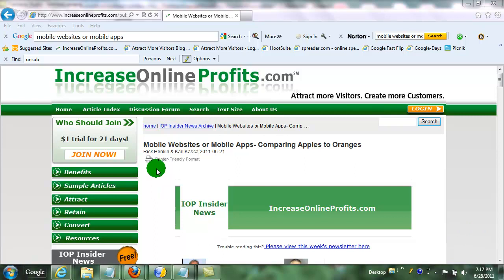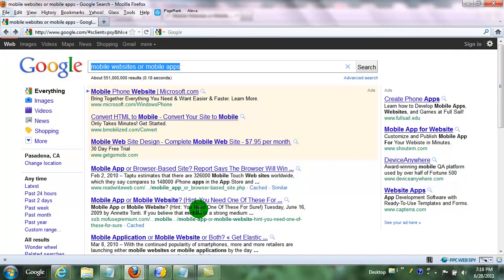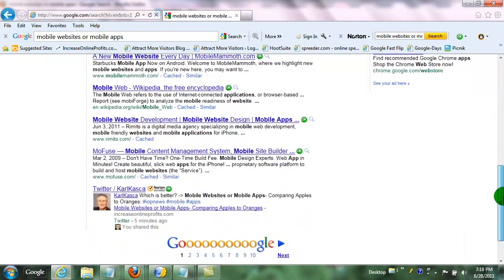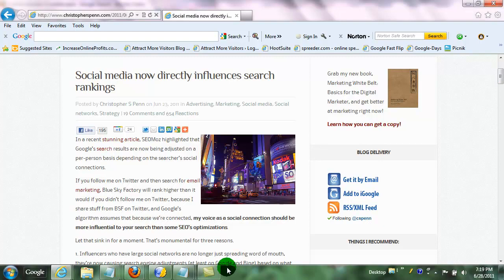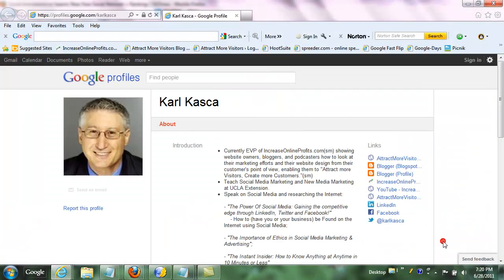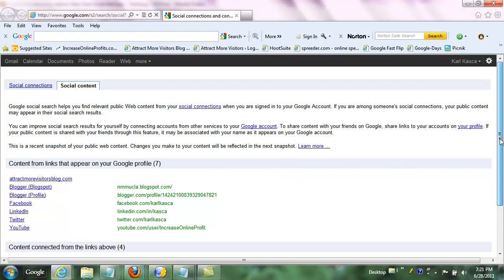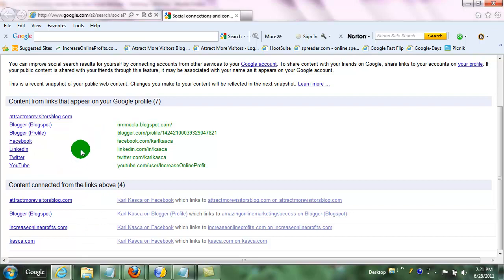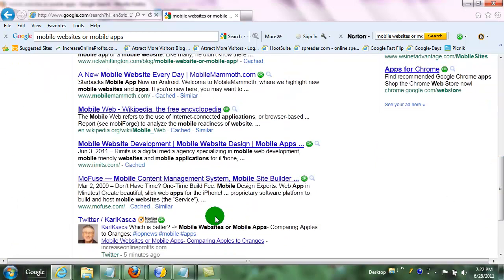How to Boost your Search Engine Rankings With Social Media Search Results